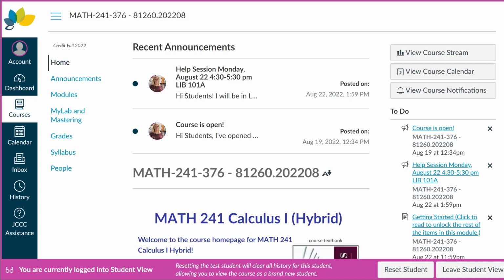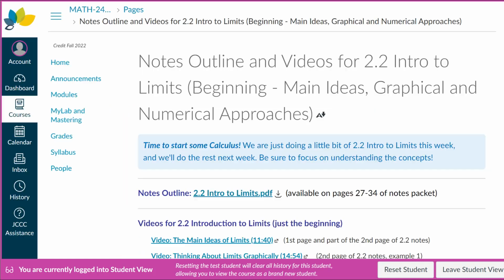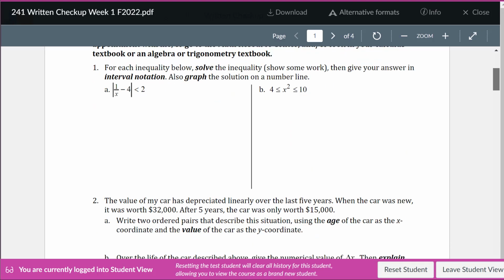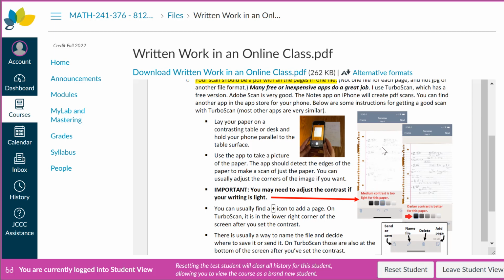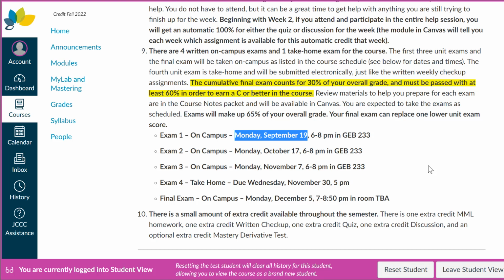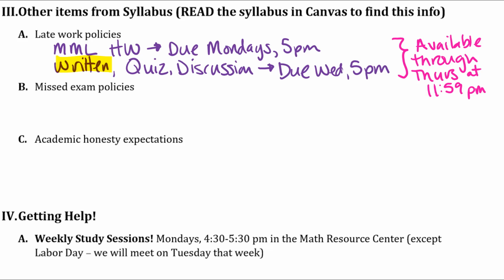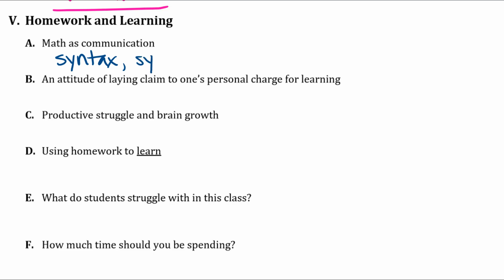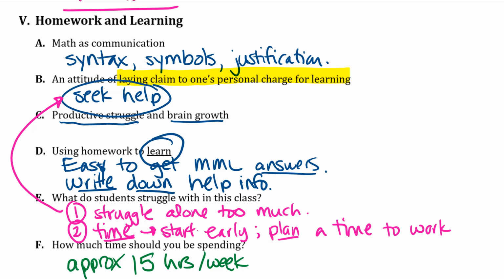Course Overview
Going over the syllabus and expectations for the course.